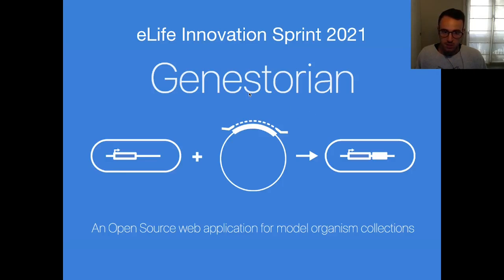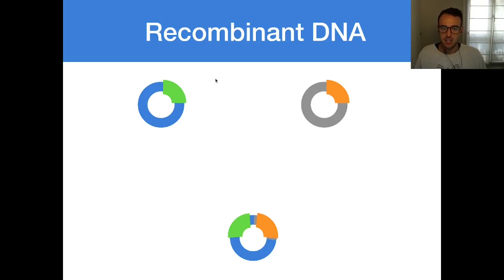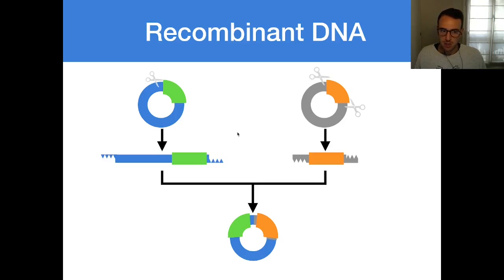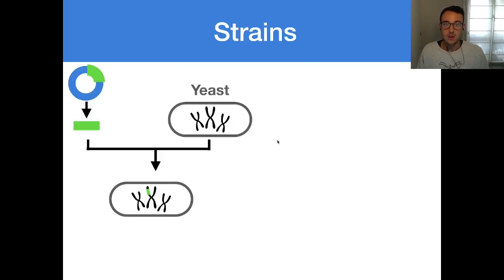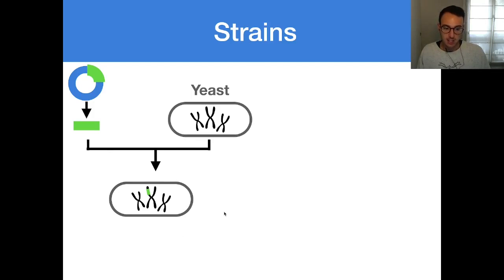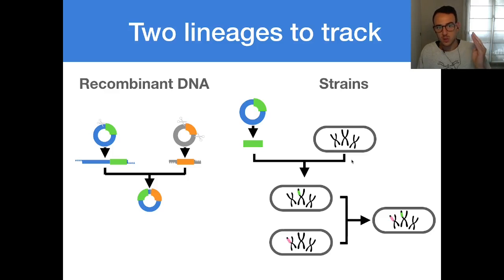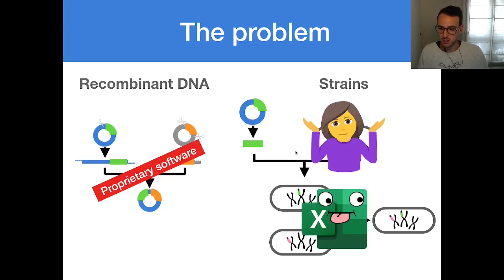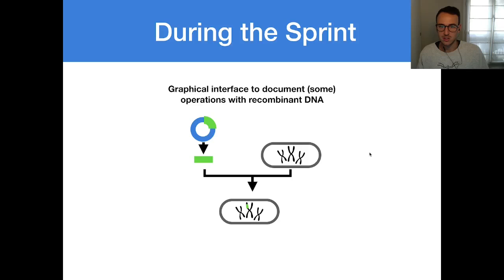Introduction to Genestorian - eLife Sprint 2021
An introductory presentation for Genestorian, an Open Source web application for model organism collections. This presentation was given at the eLife Sprint 2021.

If you want to know more about the project, please